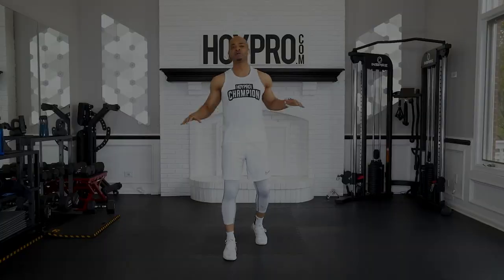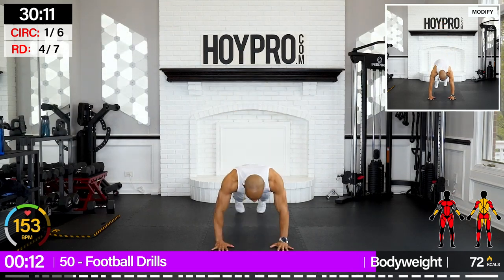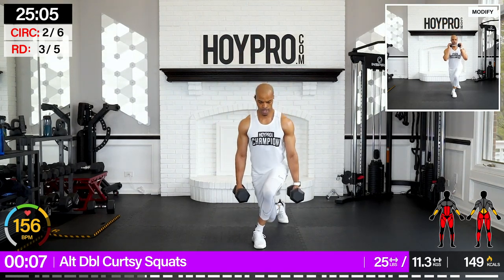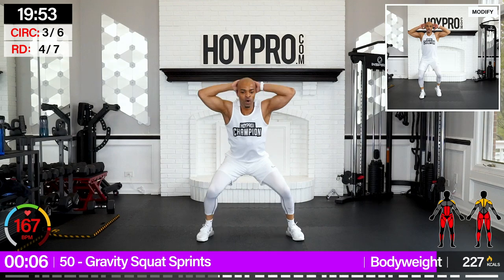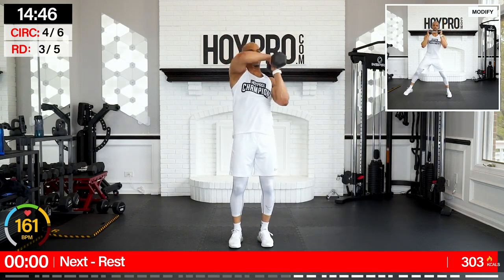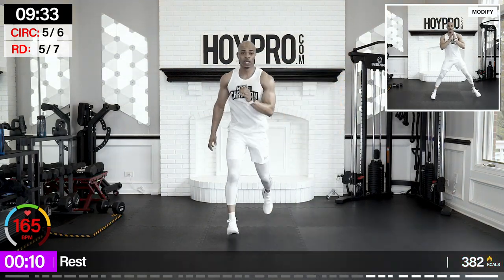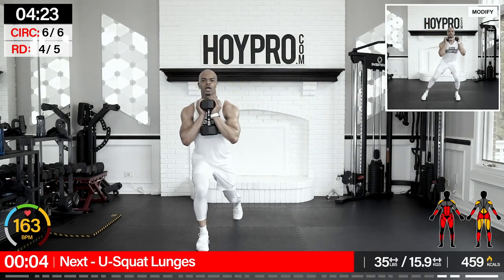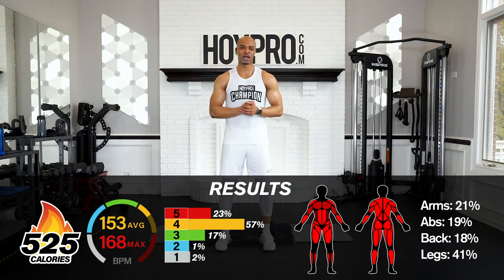35 MIN Full Body Pyramid HIIT + Strength Workout | CHAMPION DAY 36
Equipment Needed: Dumbbells + Mat
Level: Advanced
Calories Burned: 525

Workout Breakdown:

Warm-up

Circuit 01 - Pyramid:
01 - 20 - Power Sprints
02 - 30 - Side Lunge Drives L
03 - 40 - Hi-Low Inch Jacks
04 - 50 - Football Drills
05 - 40 - Toe Tap Kicks
06 - 30 - Side Lunge Drives R
07 - 20 - Mt. Climbers

Circuit 02 - Strength:
01 - Mechanic Squat Press
02 - Lateral Rev Lunge Curls
03 - Alt Dbl Curtsy Squats
04 - Alt DB Floor Snatch
05 - Close Squeeze Threader Push

Circuit 03 - Pyramid:
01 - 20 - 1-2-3 Pause Sprints
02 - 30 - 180 Slam Squats
03 - 40 - Step-up Hops
04 - 50 - Gravity Squat Sprints
05 - 40 - Broken Clock Push-ups
06 - 30 - Tri-Strike Switch
07 - 20 - Half Juggler Sprints

Circuit 04 - Strength:
01 - RDL Pulse Press
02 - 180 Hi-Low Goblet Squats
03 - Halo Lunge Hops
04 - Kneeling Row Step-ups
05 - Dbl Push Pike-Backs

Circuit 05 - Pyramid:
01 - 20 - Mo-Towns
02 - 30 - BW Squat Jacks Taps
03 - 40 - Caterpillar Push-ups
04 - 50 - Sagat Sprints
05 - 40 - Side Lunge Switch Drives
06 - 30 - Inchworm Slams
07 - 20 - Tri-Switch Jacks

Circuit 06 - Strength:
01 - Dbl Swing Press
02 - Side Lunge Pass
03 - RDL Step-Back Hops
04 - U-Squat Lunges
05 - Switch Swing Burpees

Cool-Down